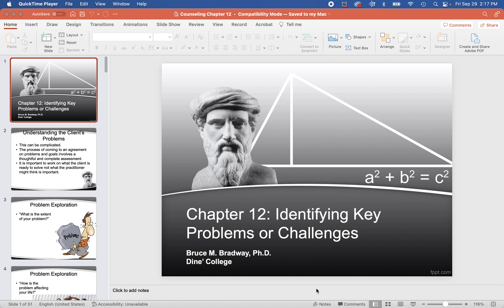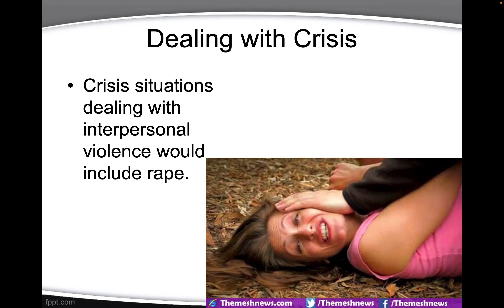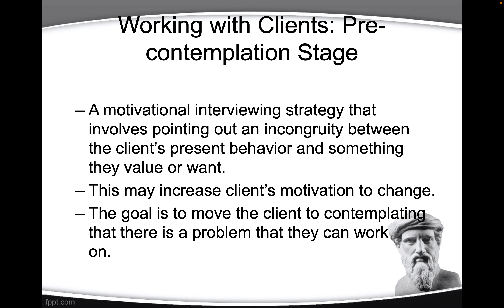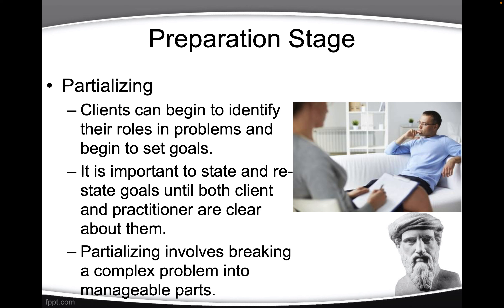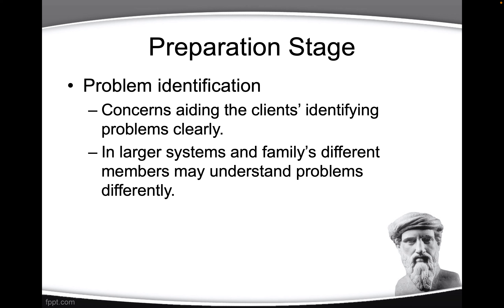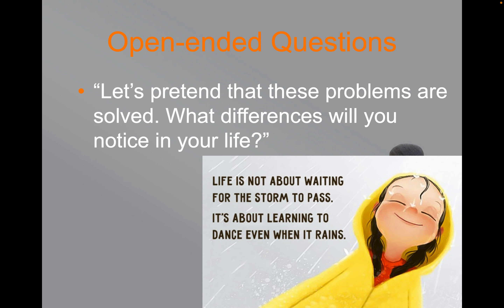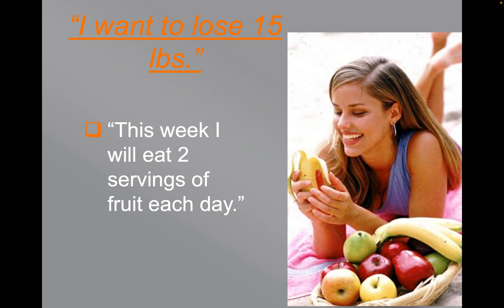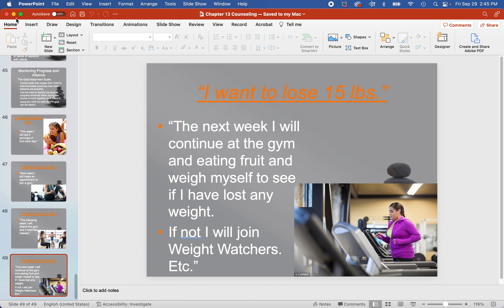Introduction to Counseling Chapters 12 & 13